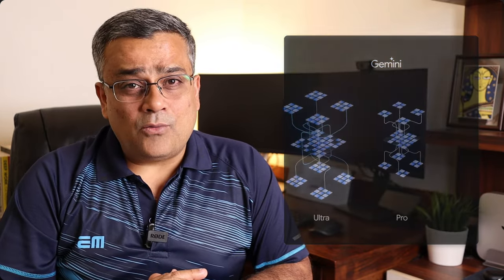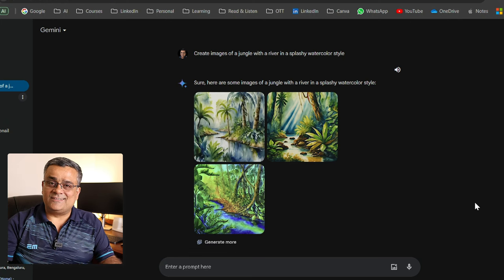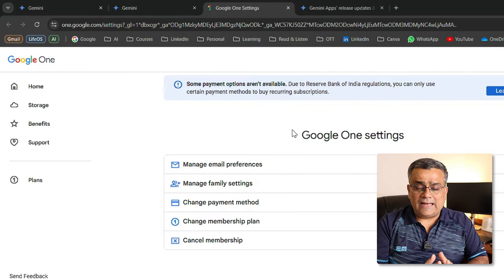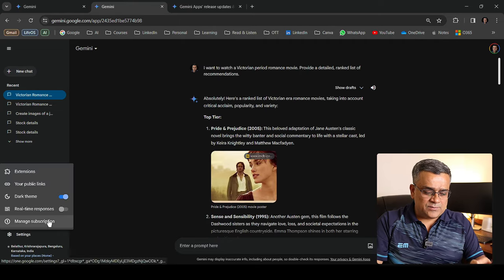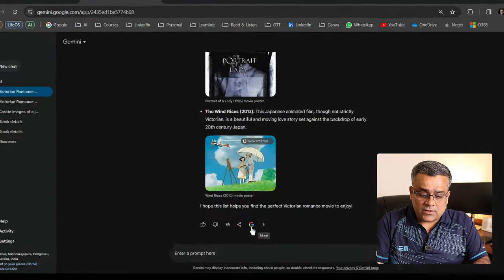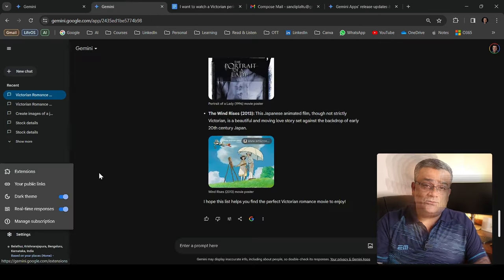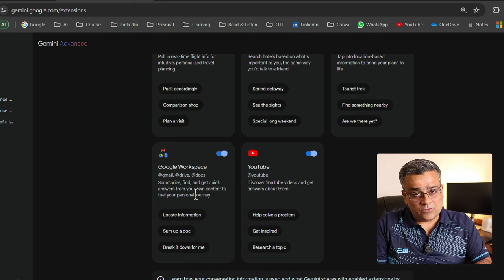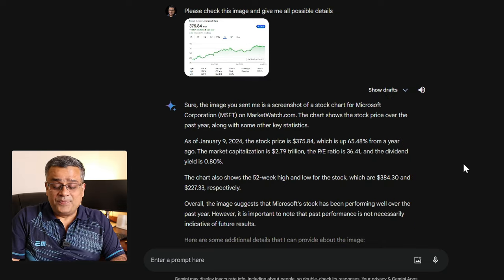FREE AI Assistant: How to Use Google Gemini Pro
Want a powerful AI assistant that won't cost you a dime? Discover Google Gemini Pro, a remarkably capable tool for generating text, translating languages, writing different kinds of creative content, and much more! In this tutorial, I'll guide you through:

Gemini Pro Basics: Setting up your account and understanding the interface.
Real-World Examples: See Gemini Pro tackle tasks like email writing, brainstorming, code generation, and more.
Tips & Tricks: Get insider advice to maximize Gemini Pro's potential.
Whether you're a student, entrepreneur, or just want a smart AI helper, this video is your starting point.

Check out below videos if you want to learn more on recent progress in Generative AI area -